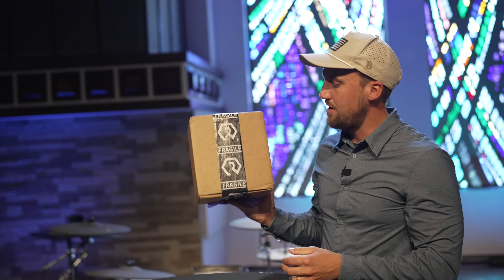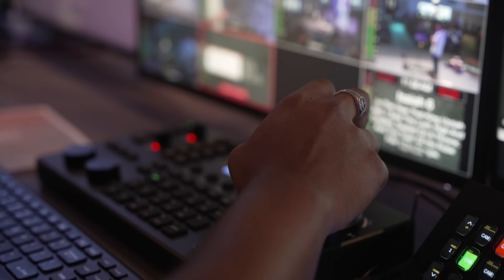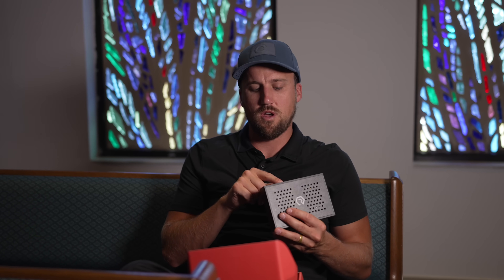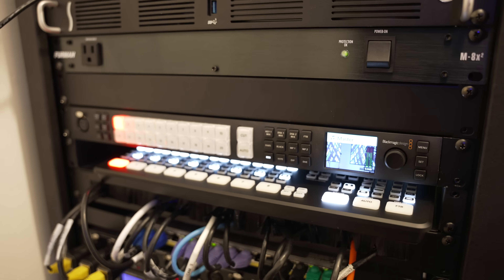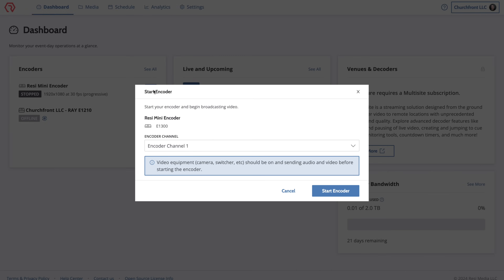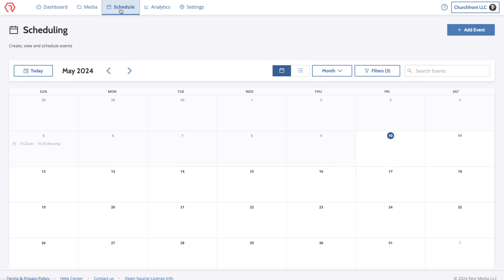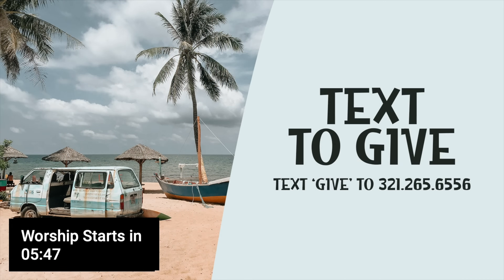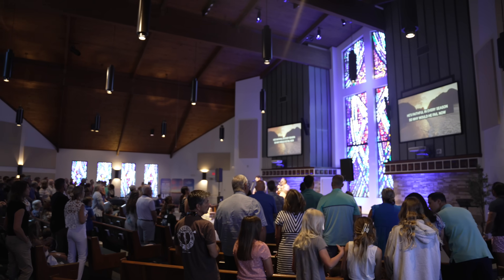Resi Mini Encoder Unboxing and Setup Guide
0:00 - Introduction to the Resi Mini Encoder
0:21 - Unboxing the Resi Mini Encoder
0:29 - Overview of the Encoder's Features
1:38 - Importance of an Encoder for Live Streaming
2:39 - Addressing Network Issues with Resi's Streaming Protocol
4:26 - Setting Up the Resi Mini Encoder
5:15 - Installing the Encoder in the Rack
6:06 - Connecting the Encoder
7:01 - Configuring the Encoder with Resi Studio
8:02 - Adjusting Encoder Settings
9:38 - Scheduling Live Streams with Resi Studio
12:01 - Live Stream Automation and Benefits
13:27 - Live Streaming in Action at Rock Harbor Church
14:34 - Final Thoughts and Recommendations